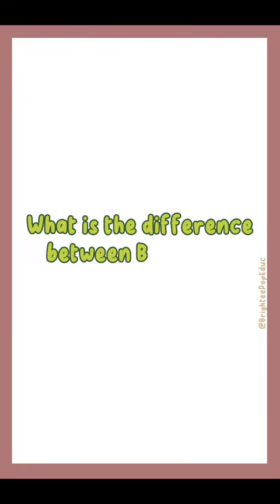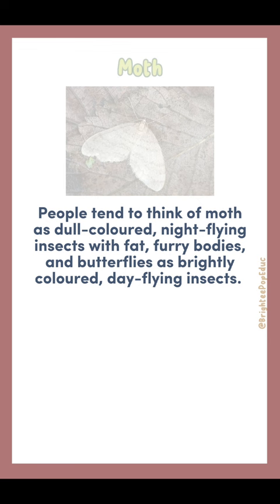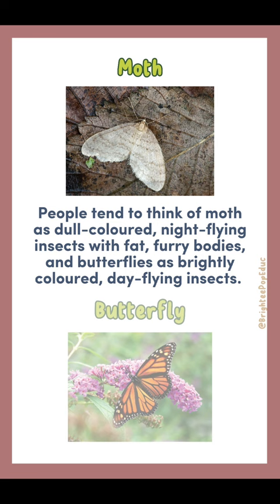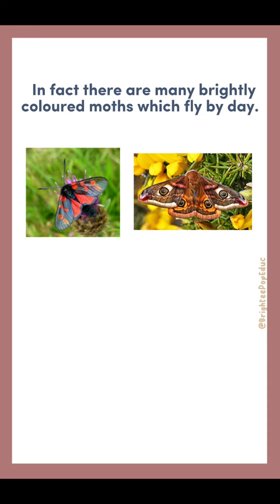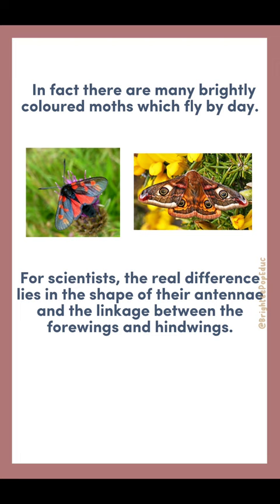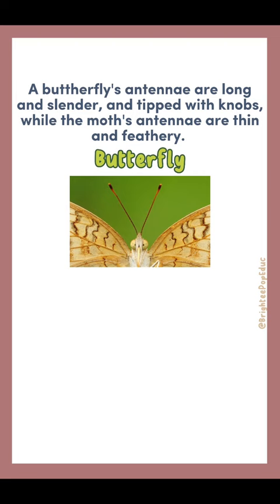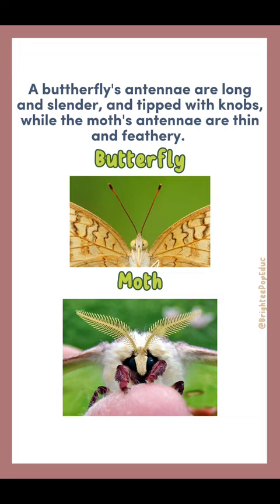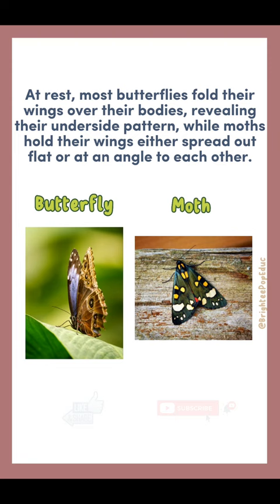Butterfly vs. Moth